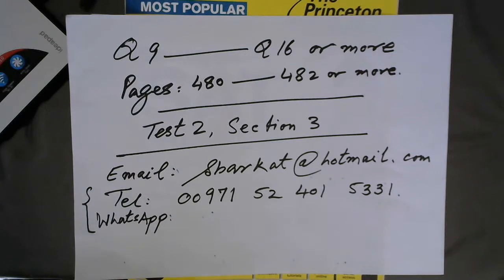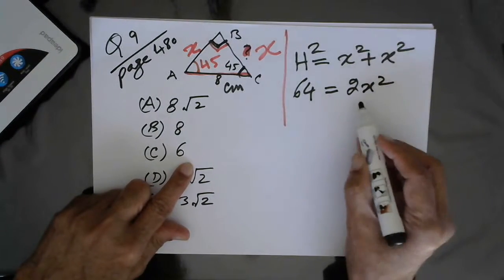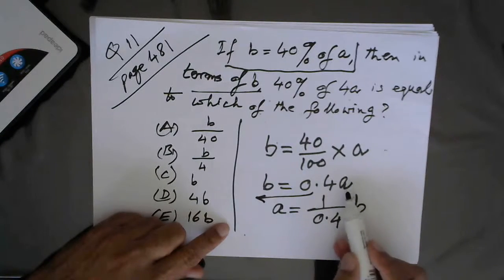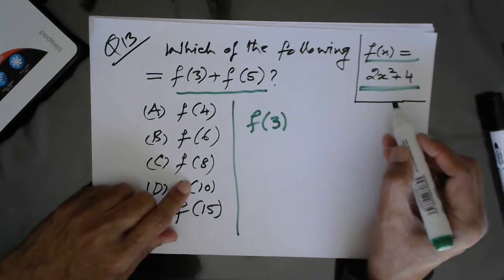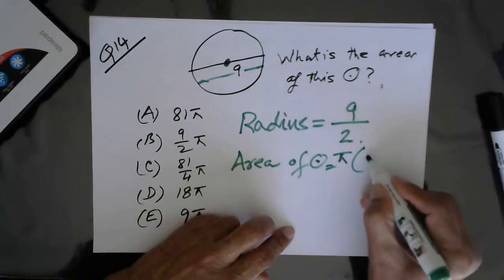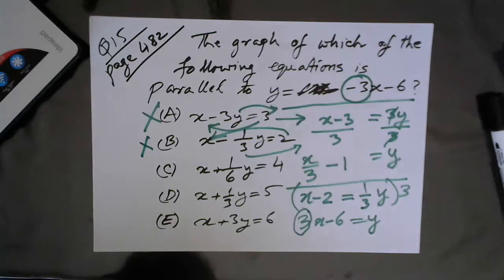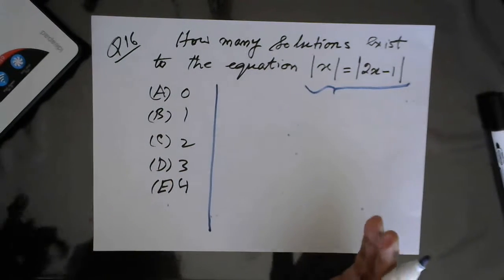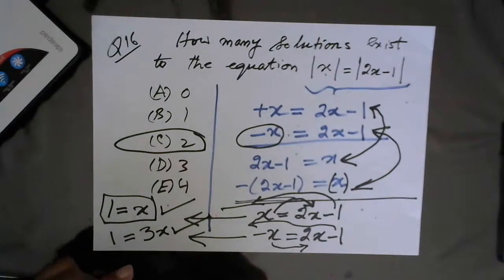SAT Premium (Math) 2nd Test Solutions Part 14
Solution of questions 9 - 16, Section 3, Test 2 given on pages 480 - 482